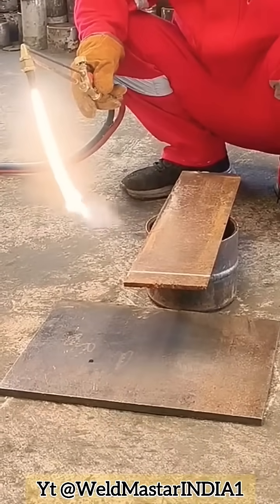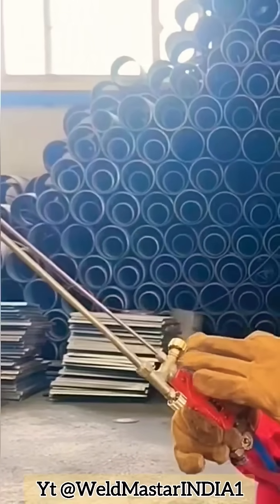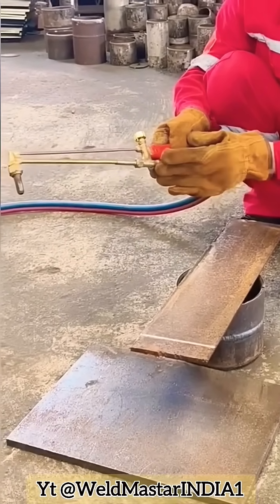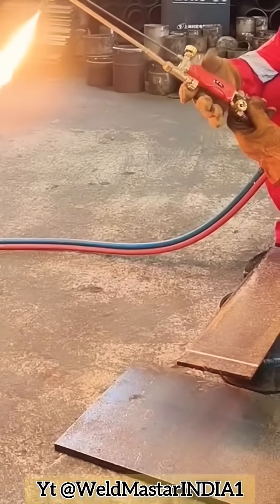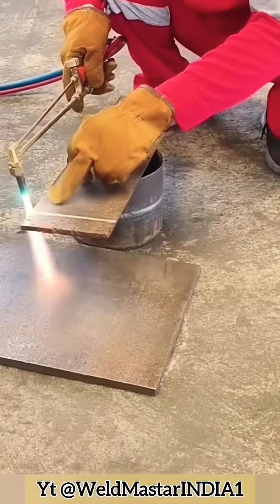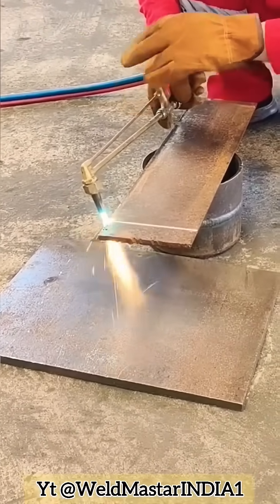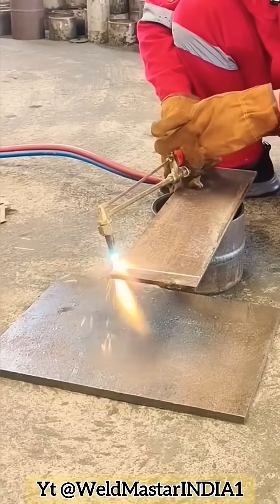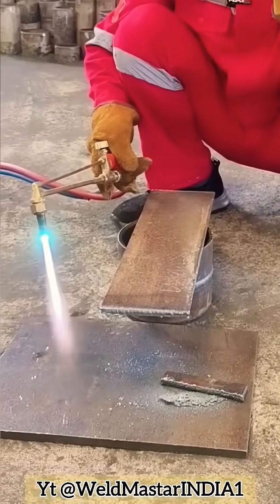HOW TO USE Oxy-Fuel Cutting Torch 🧑‍🏭 🔥Easy Step-by-Step Guide For Beginner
Beginner Oxy-Fuel Cutting Guide 🔥
Learn how to operate and cut steel with an oxy-fuel cutting torch step by step. From lighting the torch, adjusting the flame, to preheating and making a clean cut without slag – this tutorial is perfect for beginners and welding learners.

👨‍🏭 Whether you’re on site or in training, mastering torch cutting is a must-have skill for every welder!